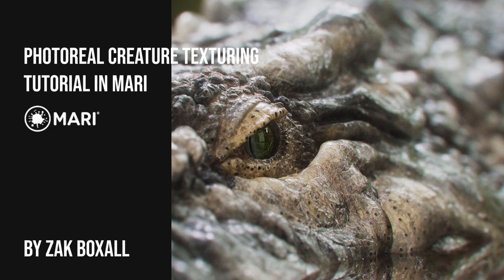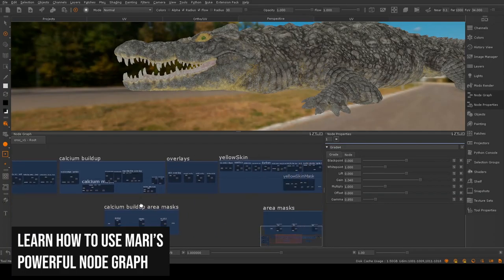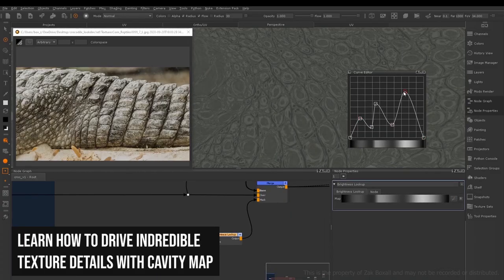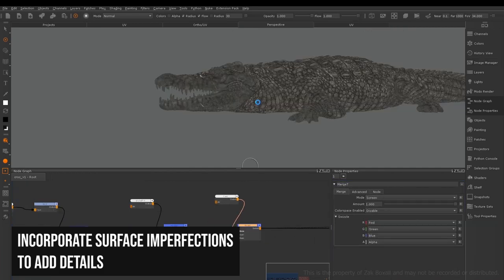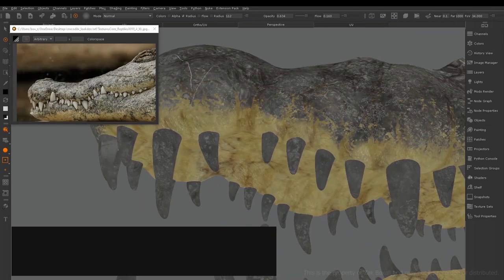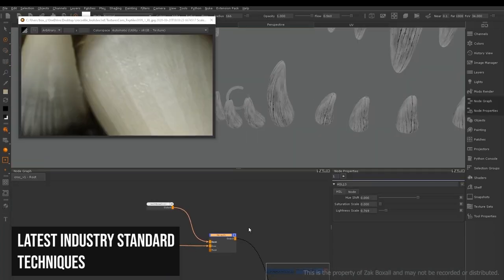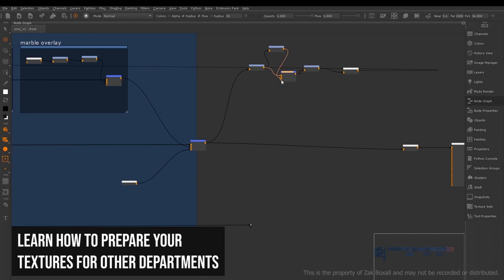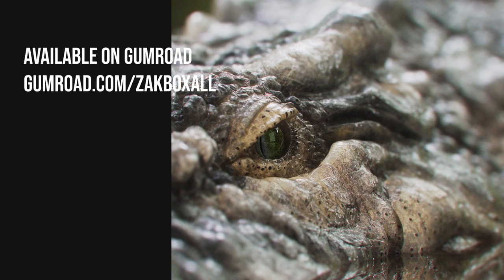REALISTIC Creature Texturing Painting Tutorial Using Mari and Substance - By Zak Boxall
My name is Zak and I'm a texture artist in the VFX industry. I wanted to make this creature texturing course to help people wanting  to start out in the vfx industry. I carefully structured this course to be of the highest of quality that you’d expect as a full standalone creature texturing module in a university.

What is this course?
This is a pre-recorded online texturing course, with each step recorded and structured into bite size chapters. Going from preparing a model for texturing - through to exporting final textures out of Mari.

In the VFX industry it's almost impossible to be given an asset without photo reference to work towards, and this course will focus on creating photo-realistic textures. We won't be creating these textures from our head, we'll be referencing photography though the entire process to give us direction and inspiration. We’ll talk extensively on how to break down this photography and building the textures based on your own observations, to come up with a plan for how we will approach the asset.

I just want to say a big thank you to Penggao Yu - he is the talented modeller who sculpted this crocodile. Check him out!

We won't only be trying to paint aesthetic textures, but doing so in a way where we are able to plan for any eventuality. This could be a model change, UV change or client requests. Essentially have great looking textures, whilst being flexible to changes.
This means that we need to approach this asset with the mindset of incorporating the right balance of technical and artistic skills. We’ll work in a structured way using the incredibly powerful node graph where we will mix the efficiency of procedural methods to establish non-destructive, full coverage to ensure we can make changes on-the-fly to account for any changes, but with the ability to art direct every layer for custom paint work.

This will ensure you finish the course not only with technical skills of how to use the software, but with the confidence to take everything you’ve learnt to tackle your own creatures for that killer, industry ready showreel piece.

We are going to be using Mari - by the foundry, which is the current gold standard texturing package that you need to know to get a job in the VFX industry. It’s the most hardcore texturing package out there, and every VFX film you’ve seen in the cinema since Avatar has extensively used this software.

We’ll start from the ground up, starting from the interface. No fancy plugins are required and this will ensure all the techniques are accessible for everyone of all levels.

Speaking of aiming this towards all levels, Mari comes with a free non-commercial, non-watermarked license, which is perfect for people wanting to learn, level-up or work on personal projects at your own pace with no time limit.

There’s only a few limitations between the licenses, the main restrictions being the amount of UV tiles you can use and export resolution.

With this in mind, whether you have a commercial or non-commercial Mari license, I’ll give you the option to download one of two crocodile models. One model will have the amount of tiles you’d expect in a production environment and the other will fit within the amount of tiles allowed in the non-commercial license of Mari.

We will briefly dip into Substance Designer where we will load a cavity map extractor, this a tool that I’ve created which only requires a displacement map, it will generate a variety of different masks we will use in the texturing process. No more baking cavity maps out of zBrush or high poly models again.

Mari can be really daunting when you first open it up. It’s certainly not the most intuitive pieces of software to pick up because it’s just about as bare bones as you can get, there are no templates, you don’t get anything for free which means you have to build everything from scratch.

This can seem like a lot of effort when there are alternative software available that will build a lot of this for you, however this reliance on templates and presets can give less experienced artists a false sense of what’s involved in texturing for visual effects.

This being said, mastering Mari will not only get you a job in visual effects, but it will force you to learn how to build textures from scratch, and is integral to starting a texturing career with good habits, and a strong understanding of the fundamentals of building flawless texture maps.

You won’t be a master of Mari after one course, but I can assure you you’ll learn a lot to get you started in your career.

Telling a story through textures to give the illusion an asset is living and breathing is the most challenging, yet rewarding, type of work for me.
With that said, I present Realistic Creature Texturing Painting Using Mari.

I can’t wait to show you.